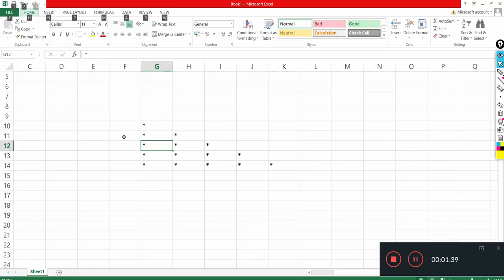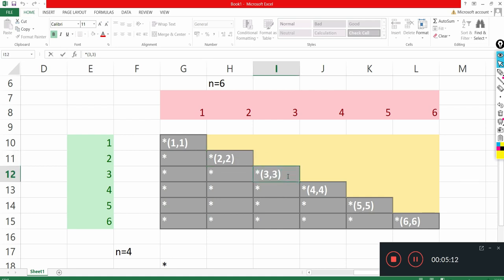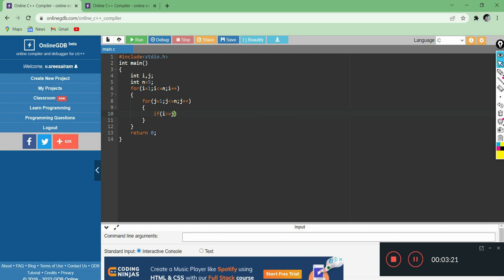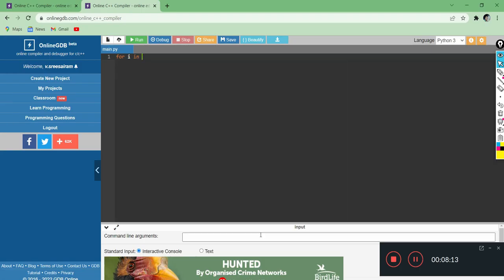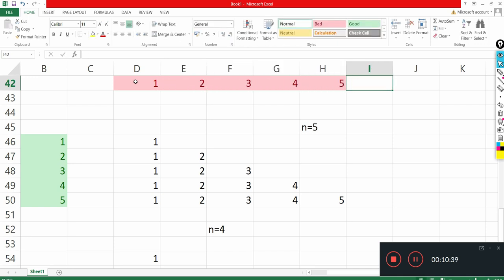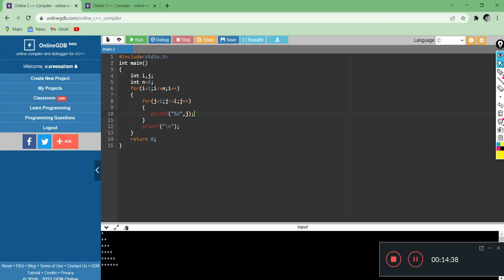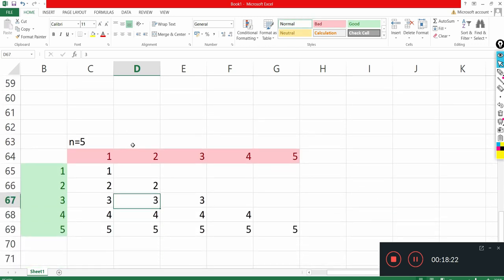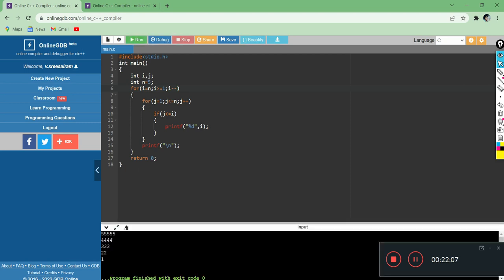Pattern Programming in C & Python- Part 3